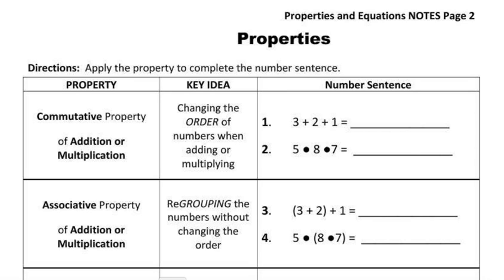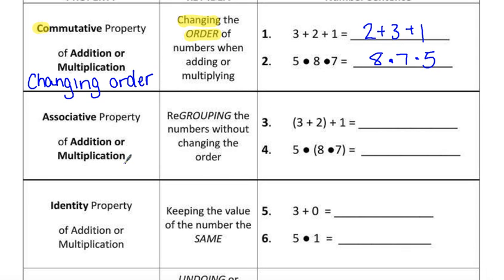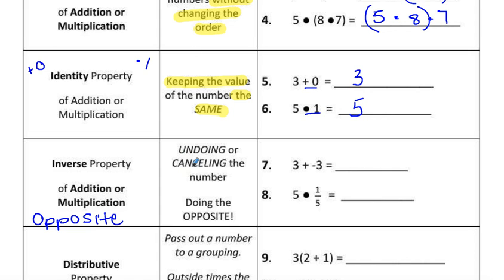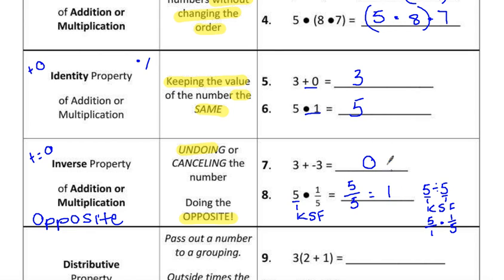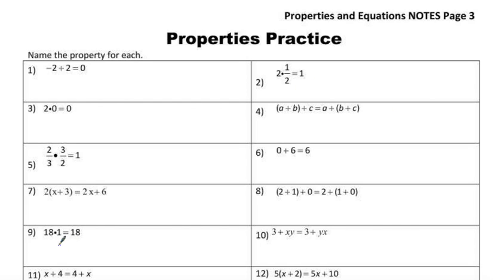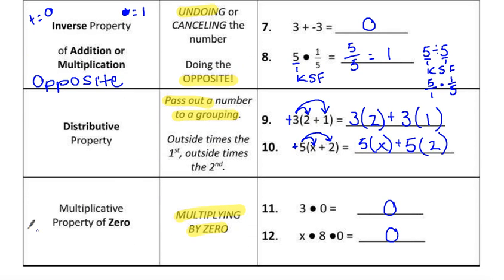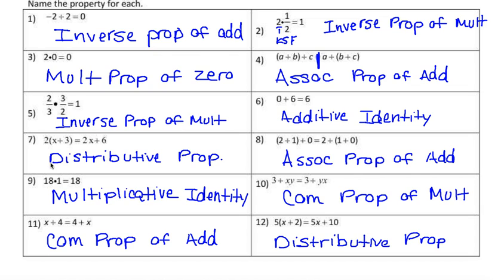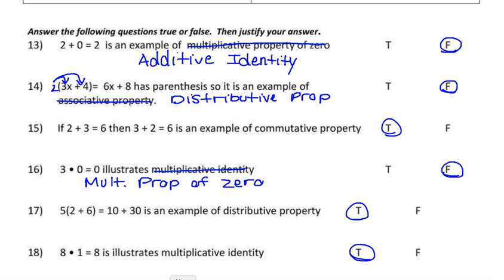16/17 M6 6-1: Video 1 Properties